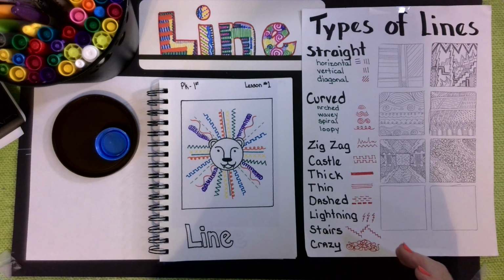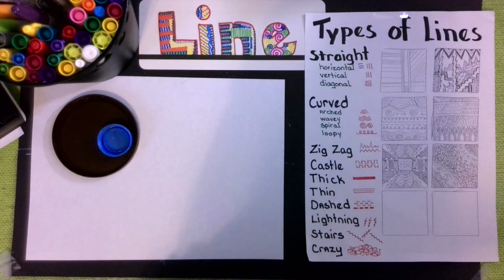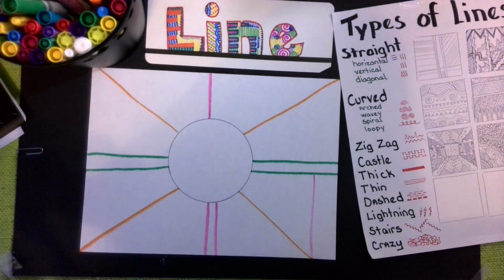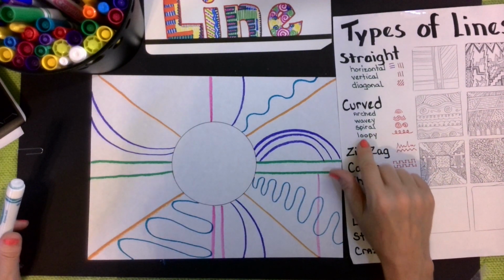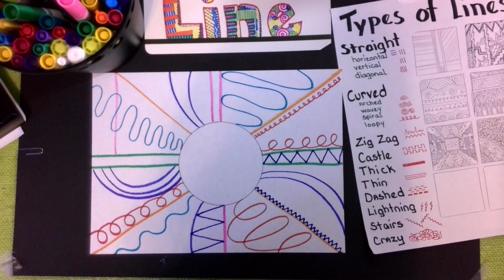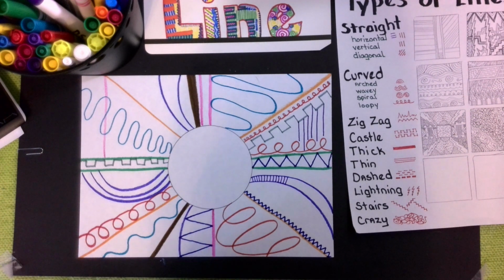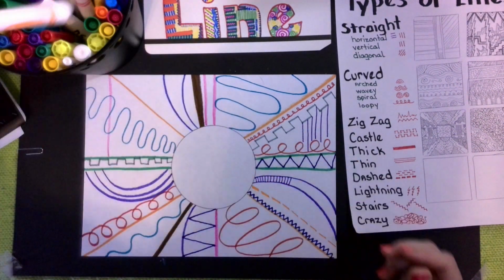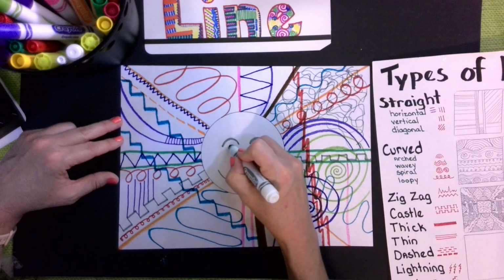Level 1 Line Practice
This video is designed for Pre-K, Kinder, and 1st graders to practice drawing different types of lines.